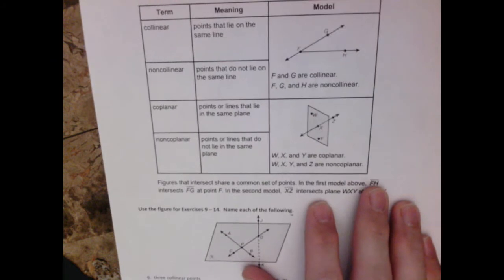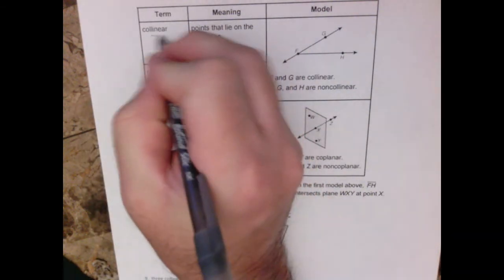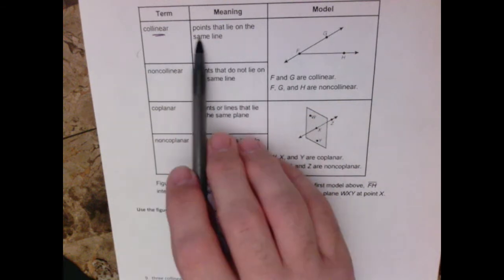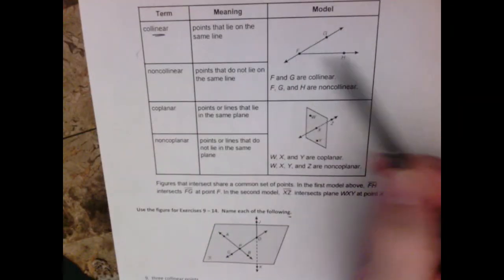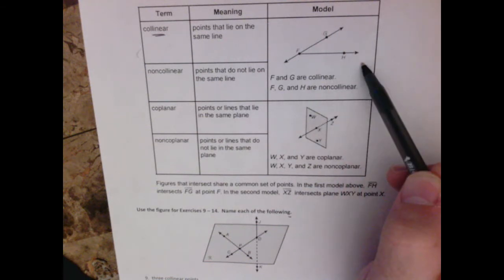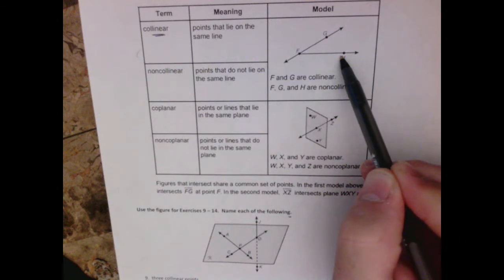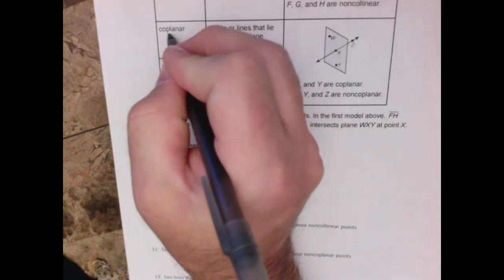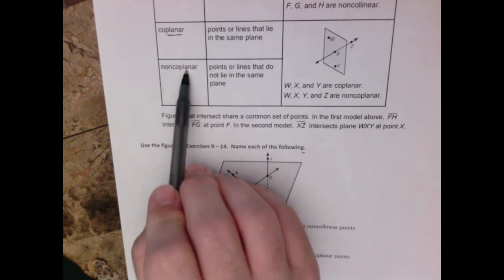Points, Lines, and Planes Continued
This video will show examples involving collinear/noncollinear points as well as coplanar/noncoplanar points.  Basic intersections will also be shown.